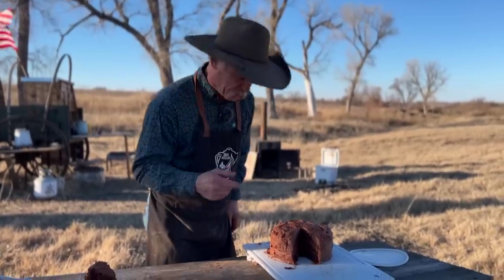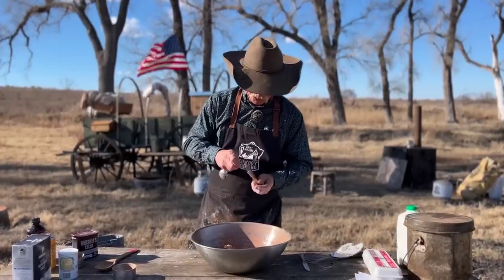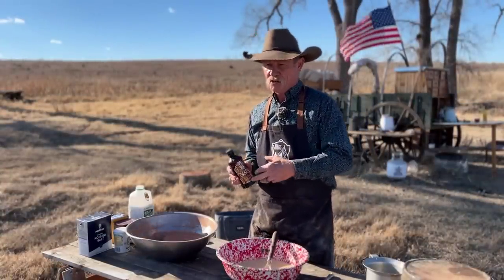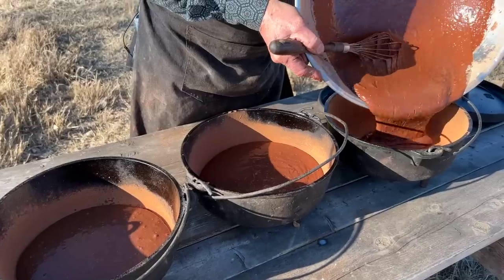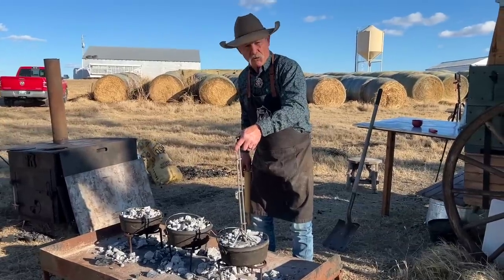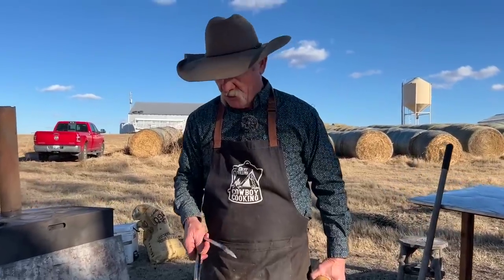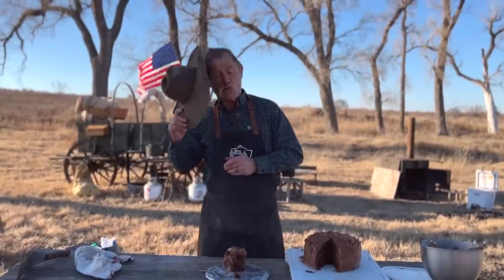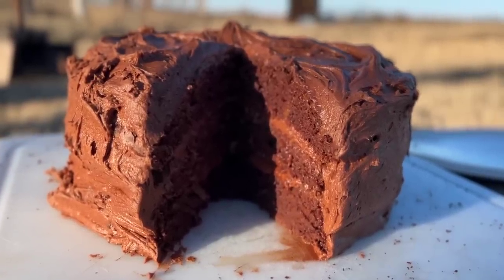Mexican Chocolate Cake | Triple Decker all in Dutch Ovens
Printable recipe below! New cookbook
If you love chocolate, then you need to try this Mexican Chocolate Cake! It's layered with rich chocolate goodness, with ancho and Mexican vanilla as the key ingredients.

Stay in touch with more recipes and upcoming events in our email newsletter

Used in this video:
Lodge 10-inch Dutch oven